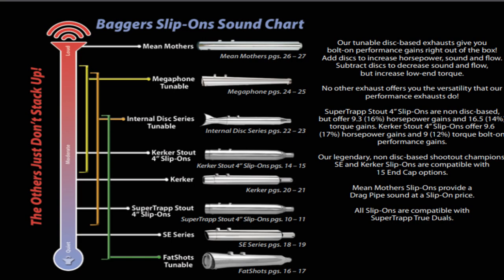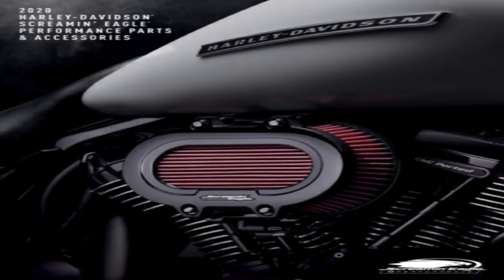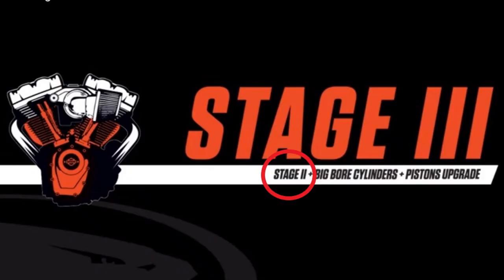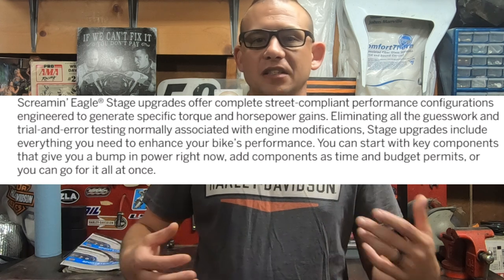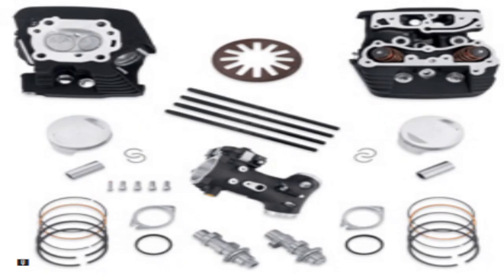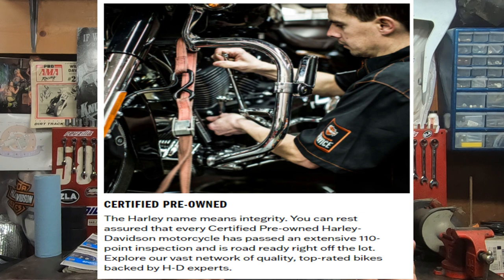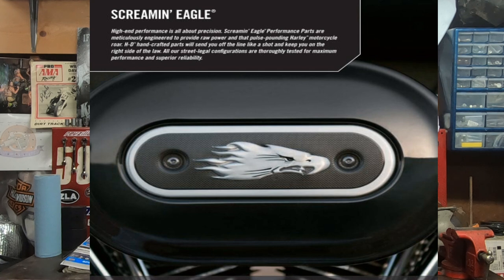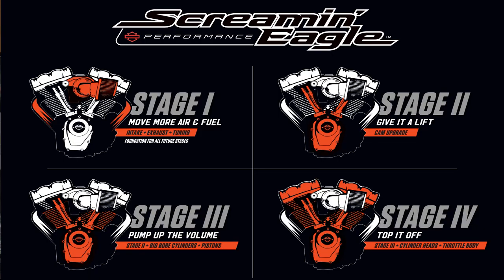Stage Kit Secrets, What Harley-Davidson Doesn't Tell You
Stage kits are a popular item in Harley-Davidson's Screamin' Eagle catalog but the catalog can be a bit misleading. The stage kits sound like they move sequentially adding more parts with each stage. In reality you've got to be careful what you buy and where you start with a stage kit. Starting in the wrong place can lead to replacing parts you've already bought, paid for and installed. This leaves you out a lot of money on the previous stage moving to the next.